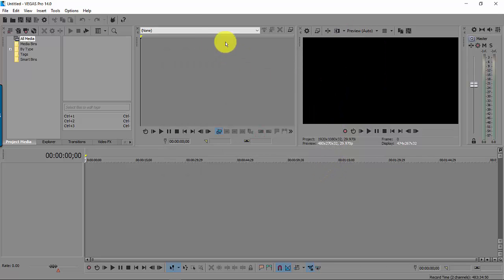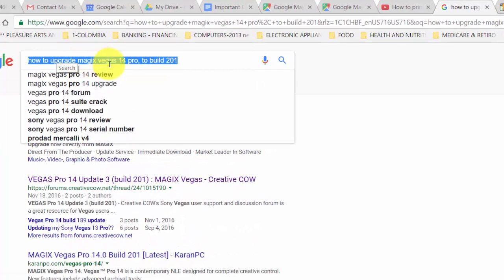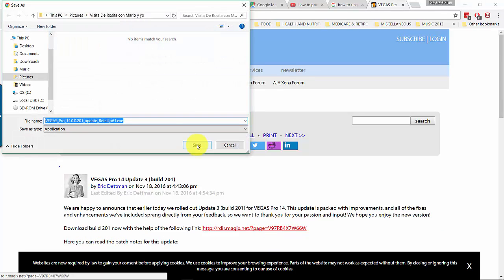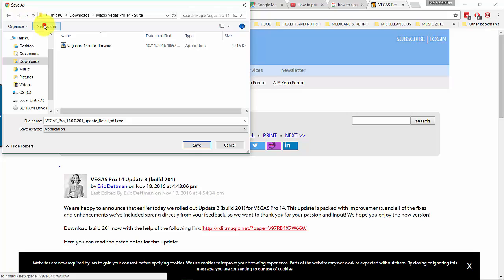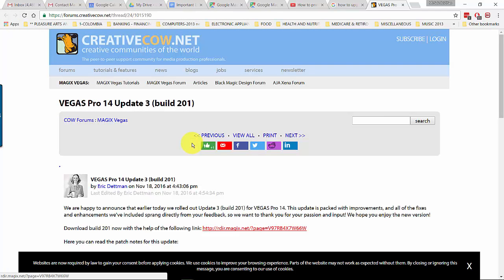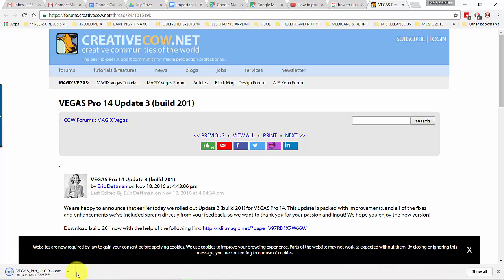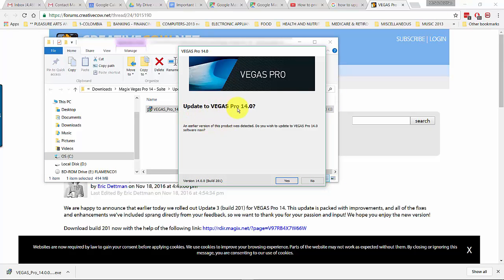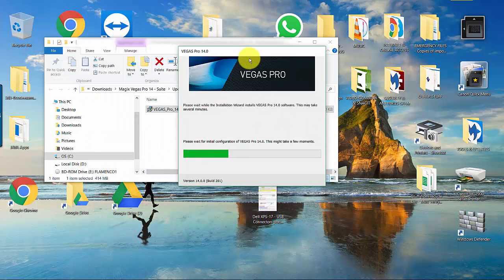Magix Vegas Pro 14, updating to latest build # 201 in Windows 10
Simply, updating Magix (used to be Sony) Vegas Pro 14 to latest build #201 as of 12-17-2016

LINK INCLUDED BELOW:
Download build 201 now with the help of the following